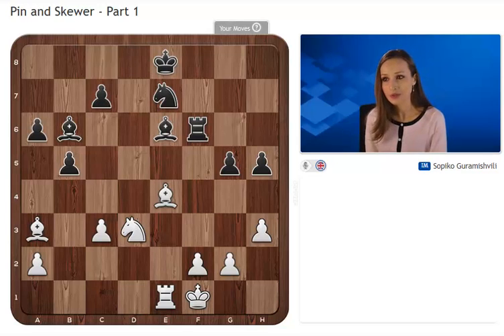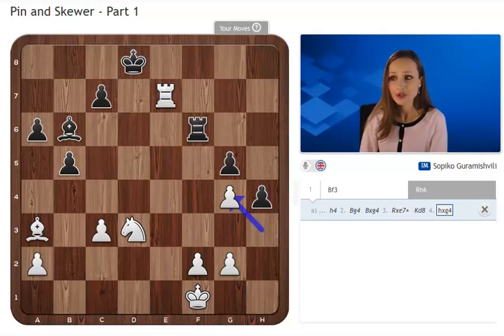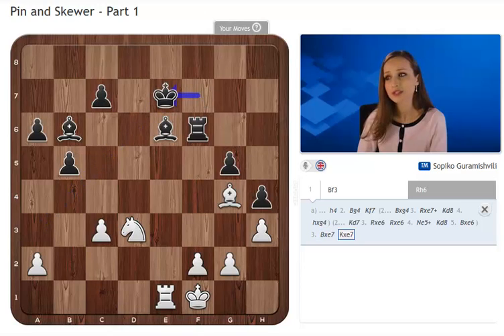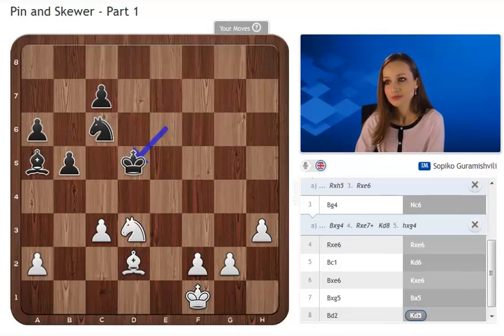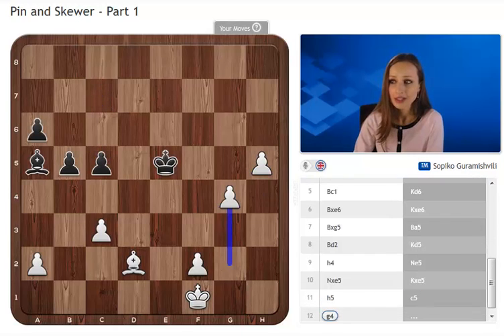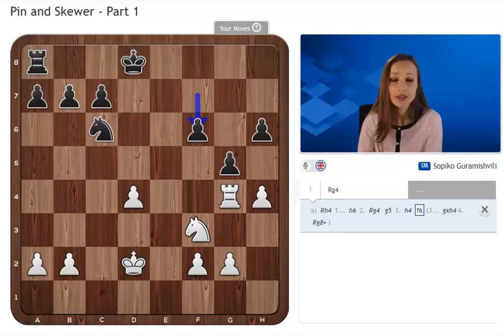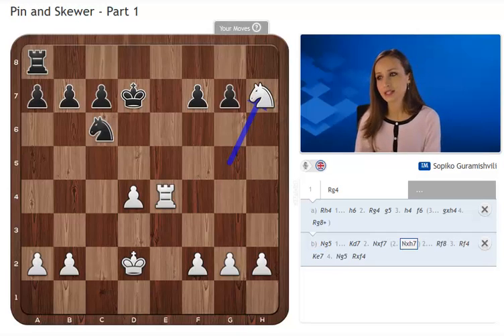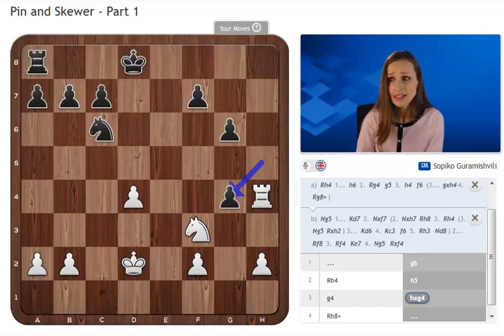Ch03 Pin and Skewer Part 1